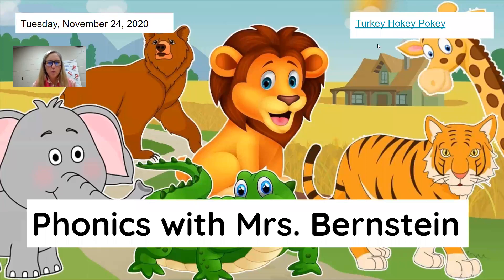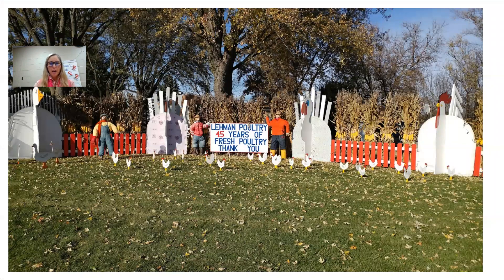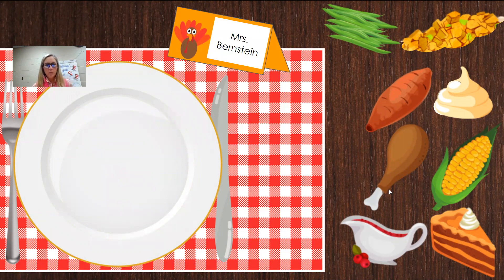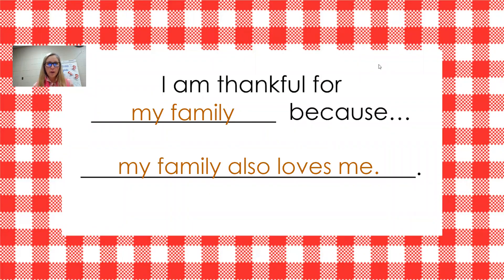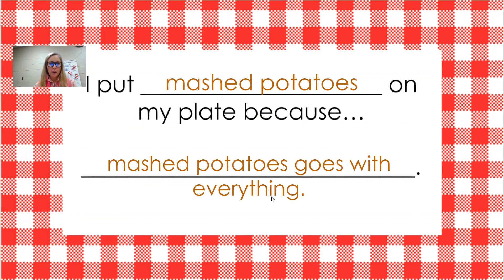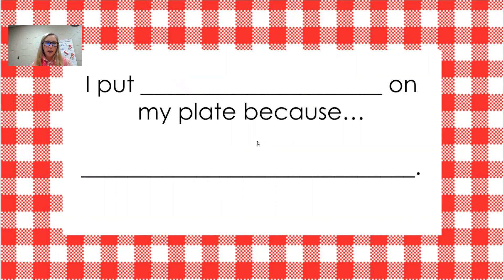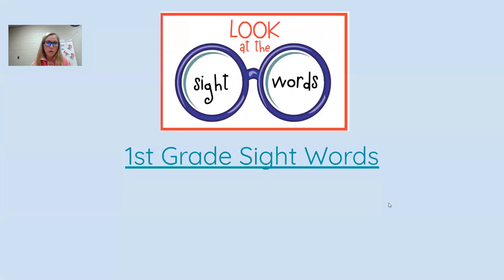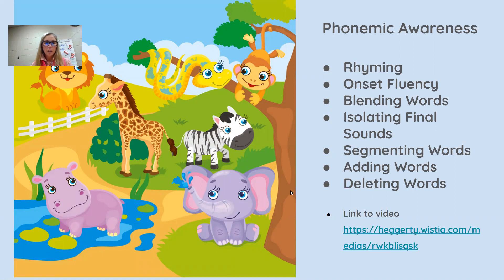Phonics with Mrs. Bernstein 11/24/20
Thanksgiving writing activity.